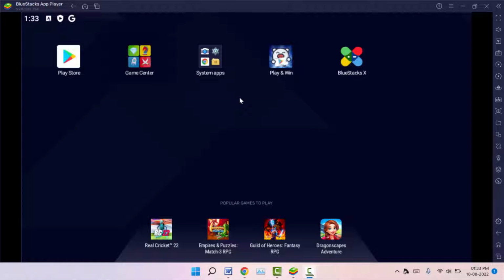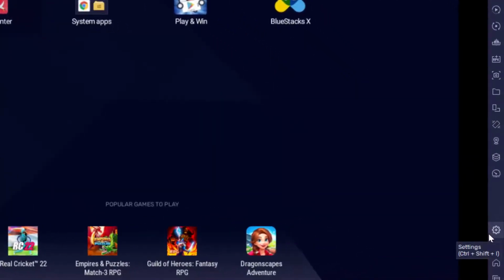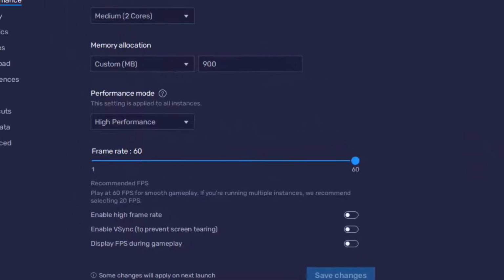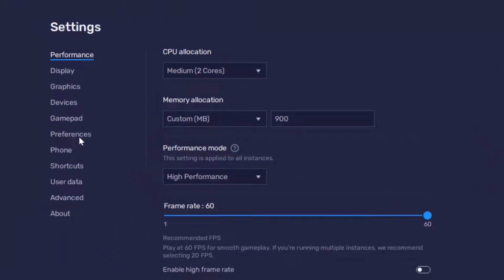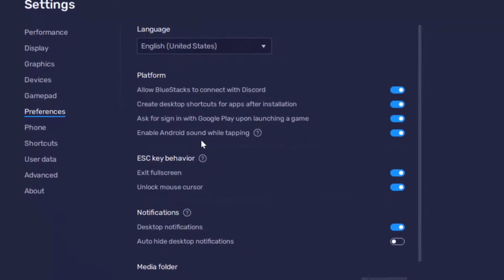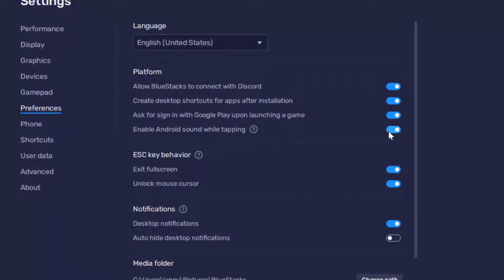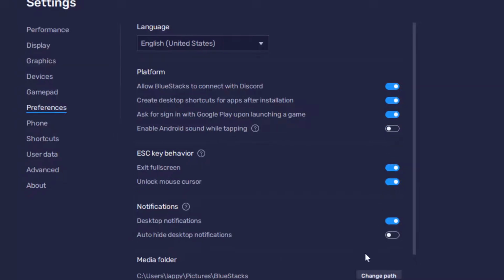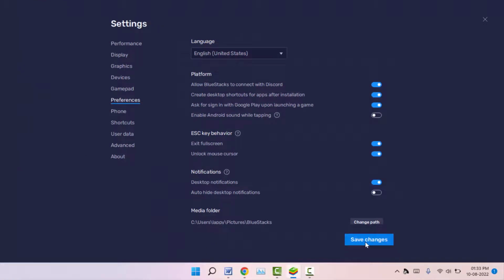How to Enable or Disable Tapping Sound on BlueStack | Windows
On Windows How to Enable or Disable Tapping Sound on BlueStack 5
How to Turn off Sound on BlueStacks 5 in Windows PC